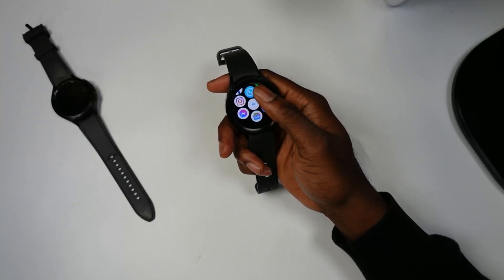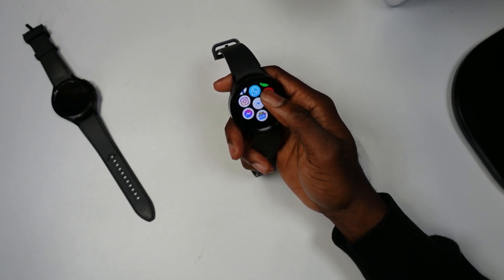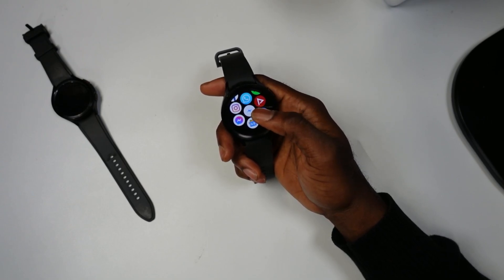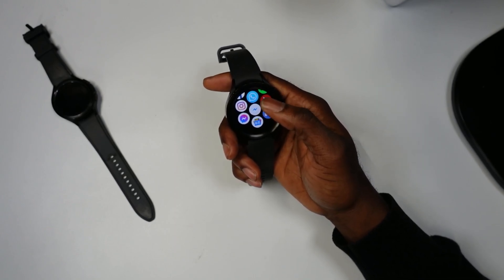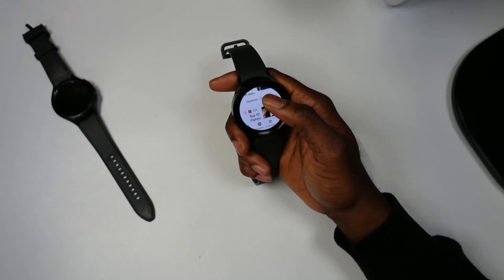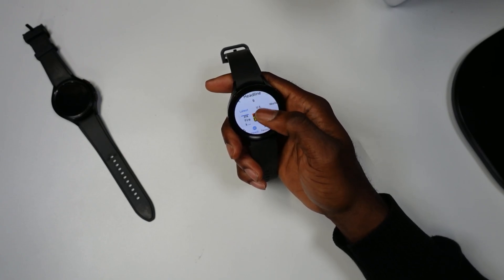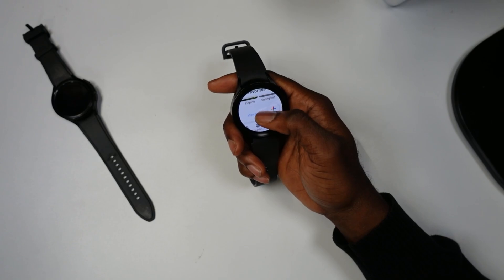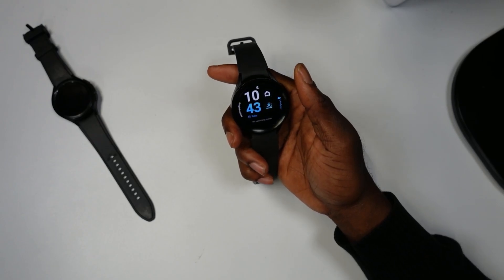How To Get The Official Google News App On The Samsung Galaxy Watch 5 And Pro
In this video, we showcase how to get the official Google News App on the Samsung Galaxy Watch 5 and watch 5 Pro.